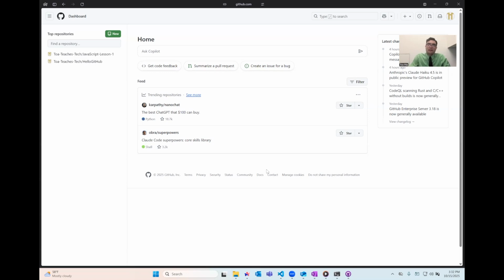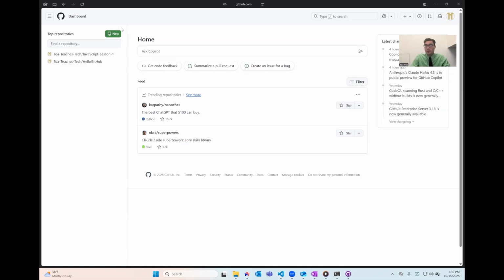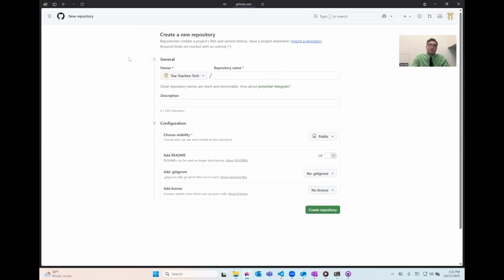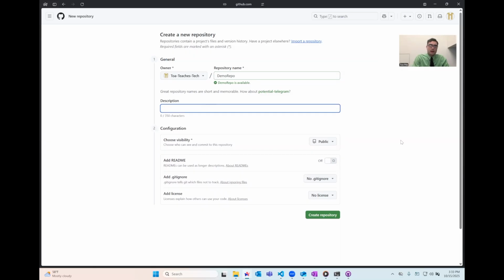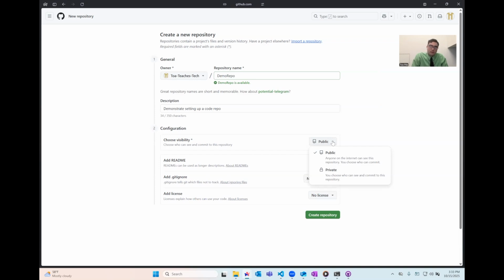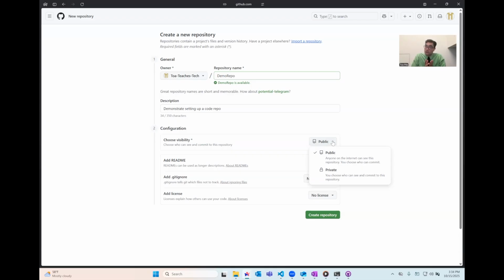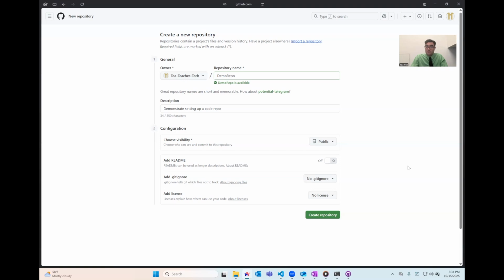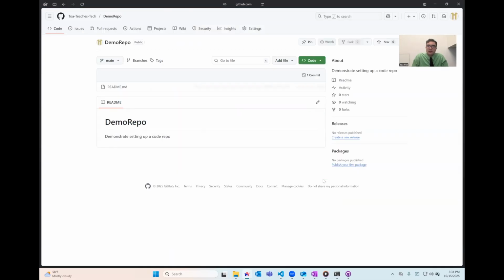Creating a GitHub Repository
Covers how to create a code repository on GitHub